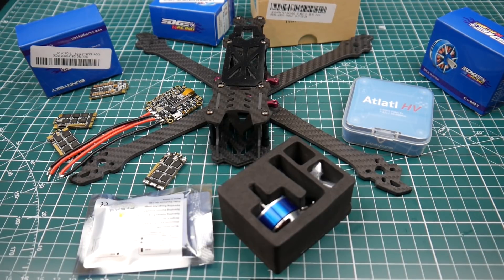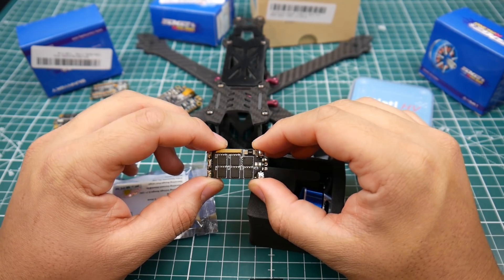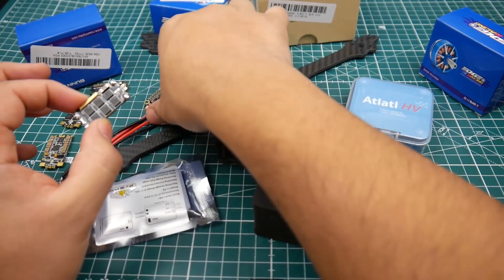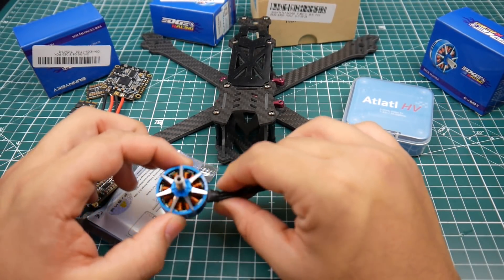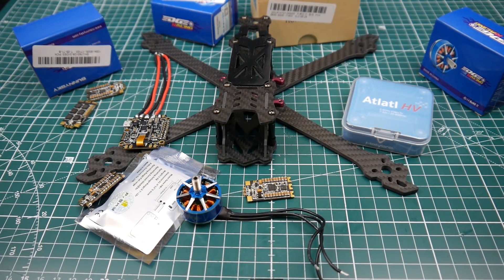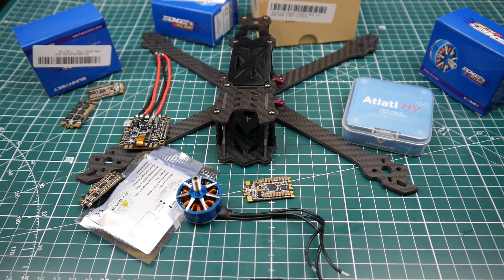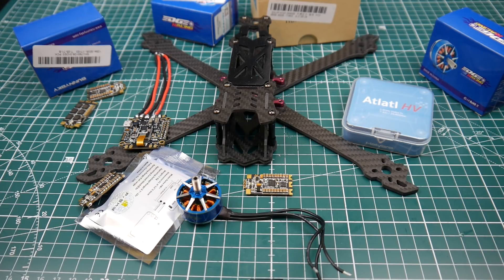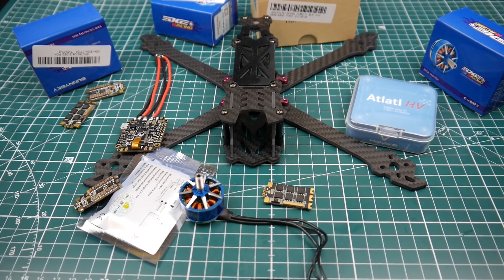My Holybro Tekko32 ESC Testing Results // Vlog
The bundle I purchased

The ESC

Upcomming Videos

New Skyzone Goggles

New DYS Budget Motors

Soldering station

ID:  dj2938hd298hflahsknckdfhsidufh9398